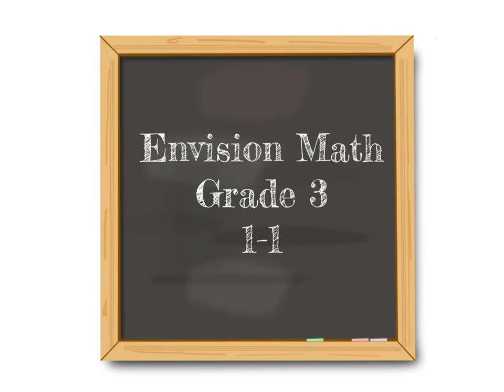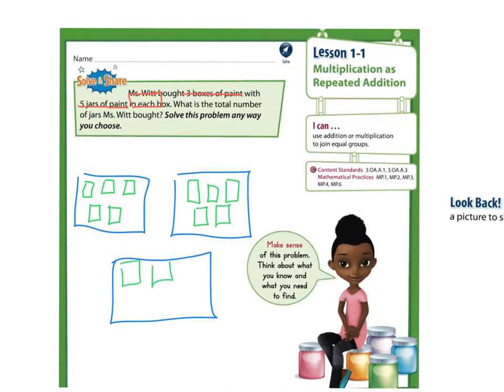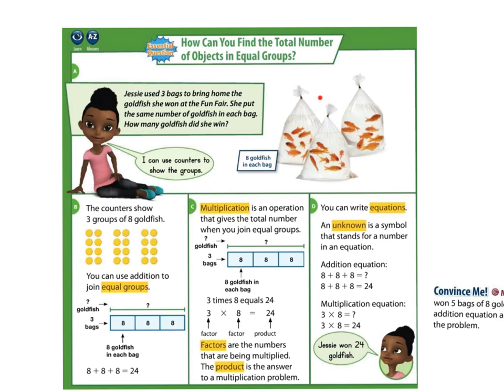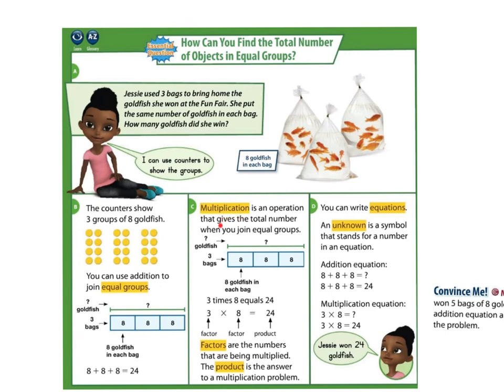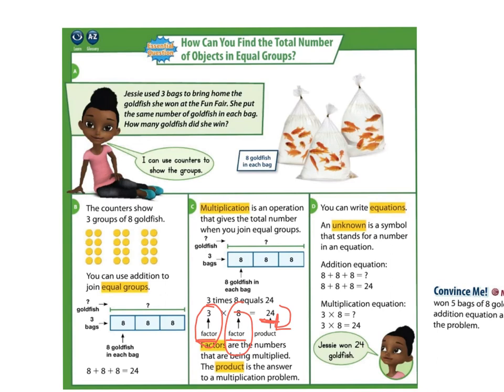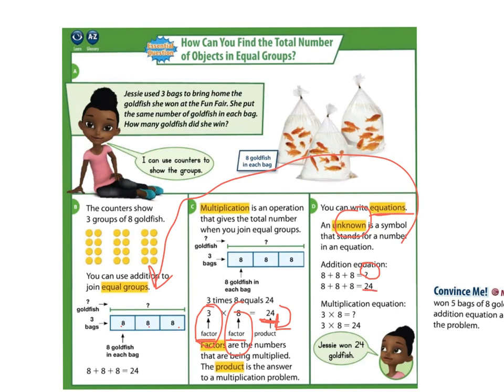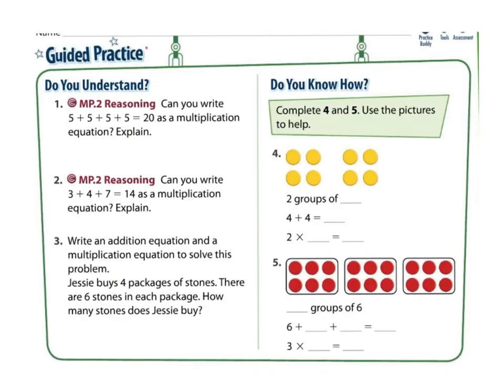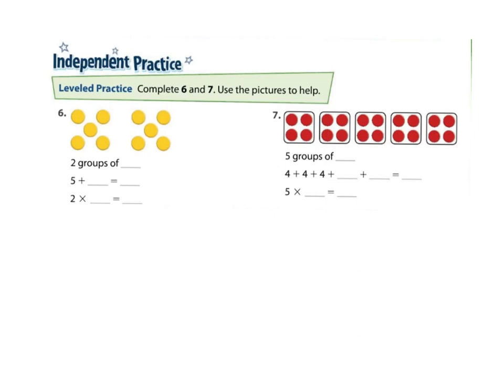Envision Math Grade 3 Topic 1 Lesson 1, 1-1, Multiplication as repeated addition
I use these videos to front load and flip my classroom. This video is used with an Edpuzzle the day before each lesson for students to preview and practice. It is also a good resource for parents to see how the lesson was taught and to be able to help their child with homework.